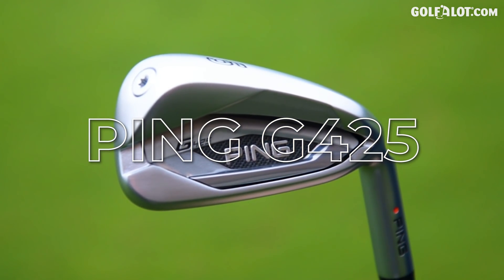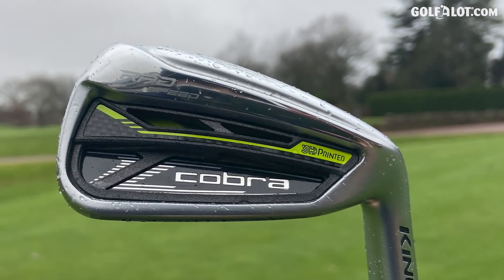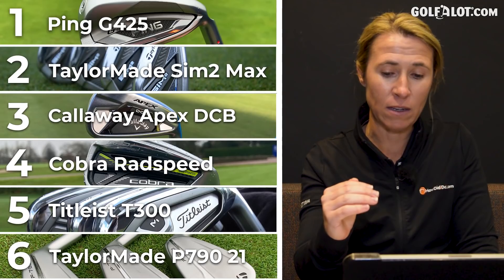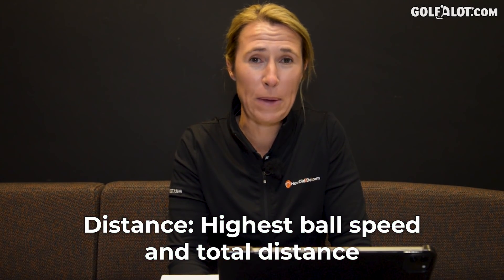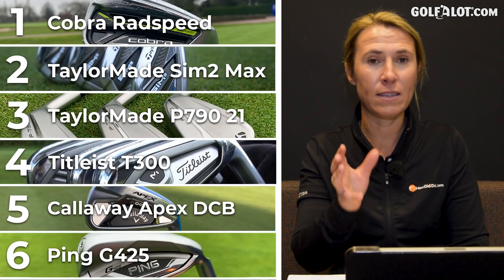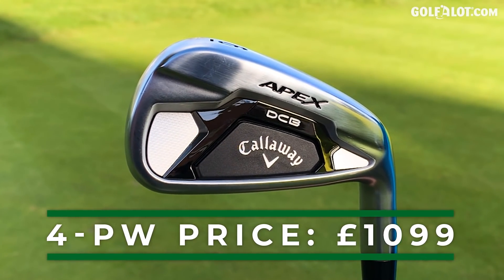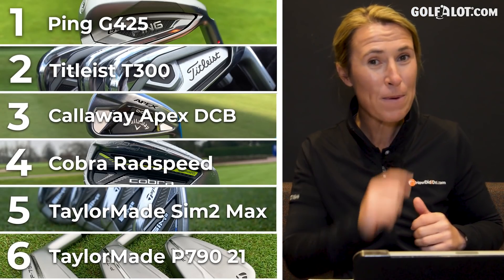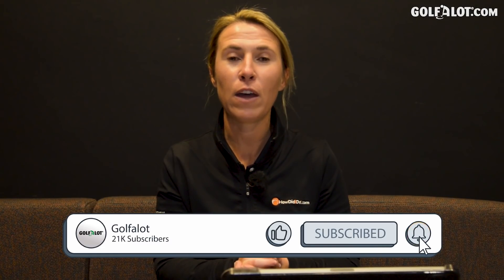BEST GOLF GAME-IMPROVEMENT IRONS - RANKED!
BEST GAME-IMPROVEMENT IRONS OF 2021

Iron specifications:
Ping G425: Project X LZ Reg Shaft
TaylorMade P790 21: True Temper Dynamic Gold Reg Shaft
Cobra Radspeed: KBS Tour 90 Stiff Shaft
Titleist T300: True Temper AMT Red Reg Shaft
TaylorMade SIM2 Max: KBS Max MT Reg Shaft
Callaway Apex DCB: True Temper Elevate ETS Stiff Shaft

0:00 Introduction
2:41 Looks & Feel
4:16 Forgiveness
6:27 Distance
8:11 Value For Money
10:53 Verdict